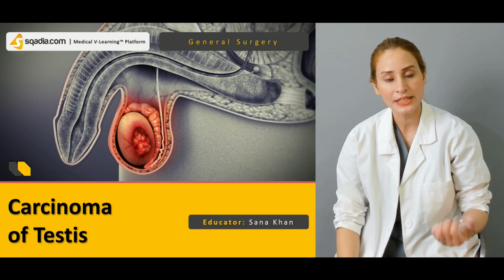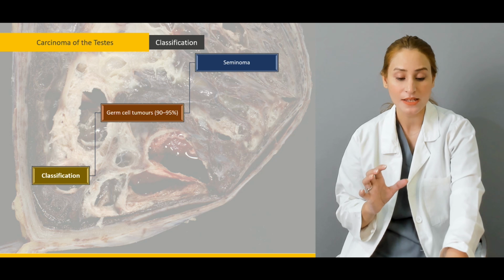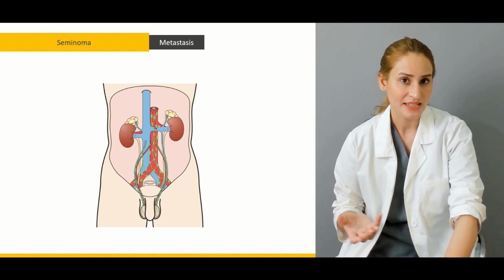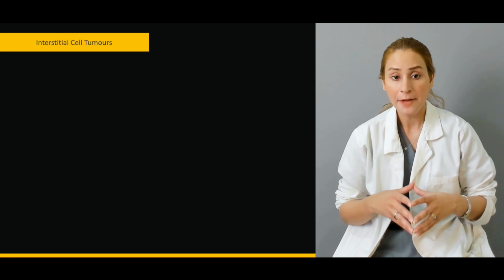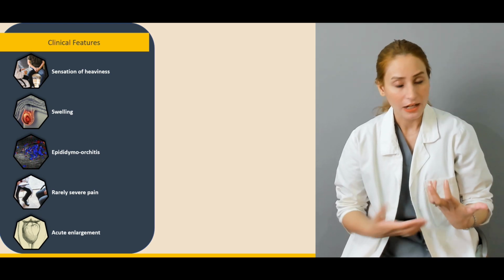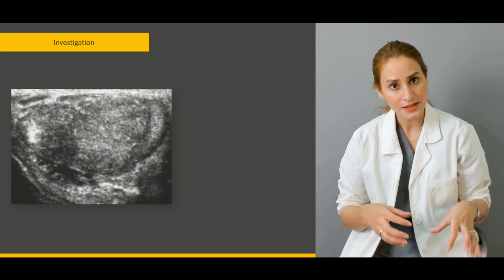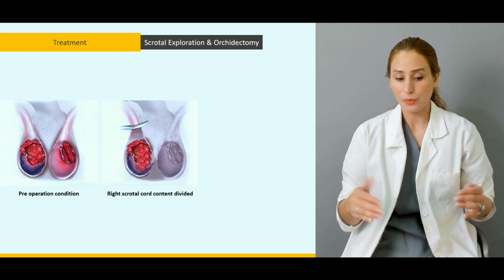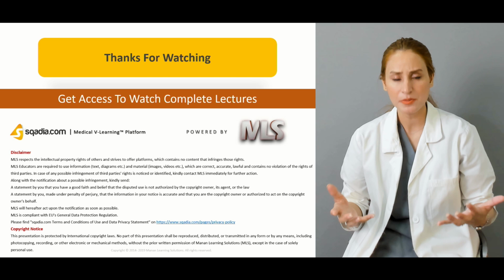Carcinoma of the Testis | Pathology, Staging, and Treatment | Lecture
Understand carcinoma of the testis in this online General Surgery lecture at sqadia.com.

Initially, testicular tumor classification is provided. Seminoma pathology and histology are then discussed, alongside types of non-seminomatous germ cell tumors such as embryonal carcinoma, choriocarcinoma, and yolk sac tumor pathology.

This V-Learning™ lecture also focuses on clinical features, investigations, examination, staging, and treatment options.

▬ 🔬 Carcinoma of Testis ▬▬▬▬▬▬▬▬▬▬
Stop saying "teach me surgery please" to everyone. Watch the lectures at sqadia.commade just for you, and you won't need anyone else to teach you except sqadia.com.This lecture in the series of online General Surgery lectures focuses on carcinoma of the testis, also known as testicular cancer.

The lecture begins by explaining testicular tumor classification. The first tumor discussed is seminoma testicular, with a focus on its metastasis from a surgical perspective. You will also learn about seminoma pathology outlines and histology. Next, the histological types of non-seminomatous germ cell tumors are detailed, including choriocarcinoma, yolk sac tumor, and embryonal carcinoma pathology outlines.

This is followed by a discussion on mixed germ cell tumors. The clinical features of interstitial cell tumors, such as swelling, a sensation of heaviness, and rarely severe pain, are highlighted.

Medical students will also learn about the examination outcomes, which highlight intratesticular solid mass and normal rectal examination. After investigations, the staging of testicular carcinoma is discussed.

At stage I, the tumor is confined to the testis and epididymis. The tumor progresses in stage II and stage III, with non-lymphatic metastatic disease observed in stage IV.

A very interesting and easy-to-understand step in surgical teaching for medical students is the treatment, which includes scrotal exploration and orchidectomy. Specific treatments based on the staging of tumors are also discussed in this General Surgery lecture for the ease of medical students.